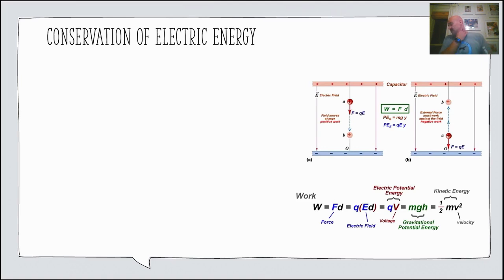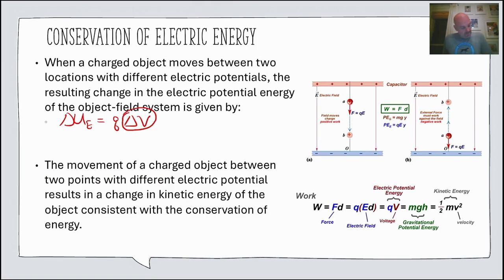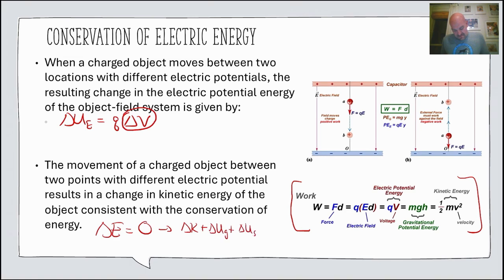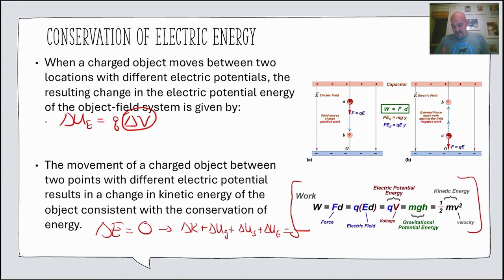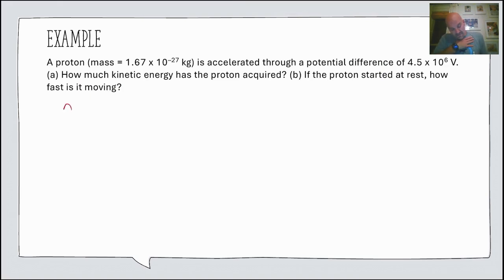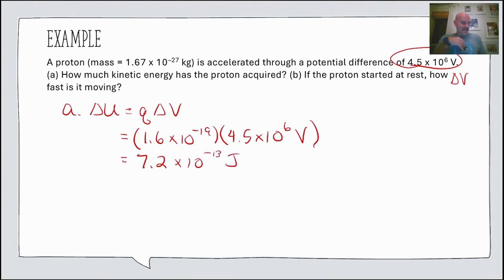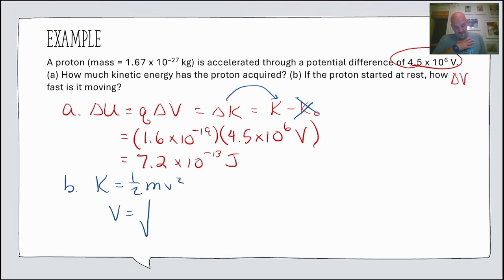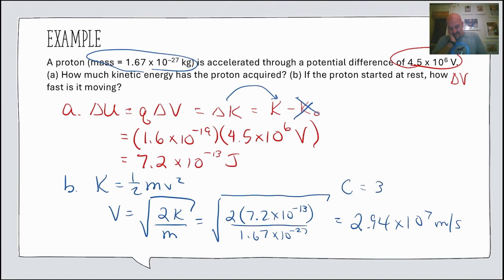Topic 9.3 - Conservation of Electric Energy